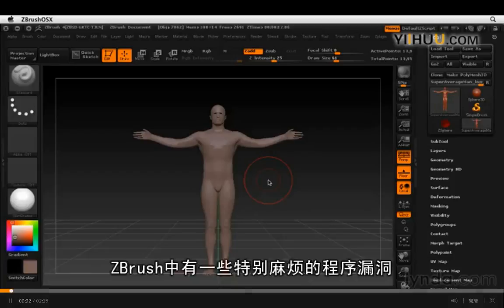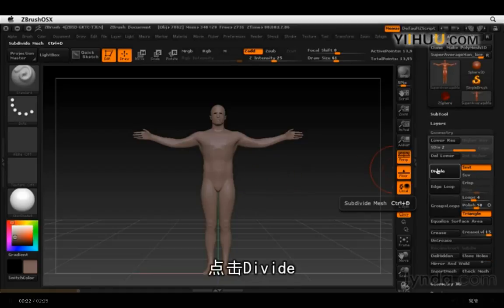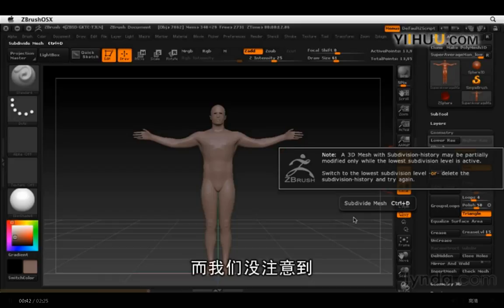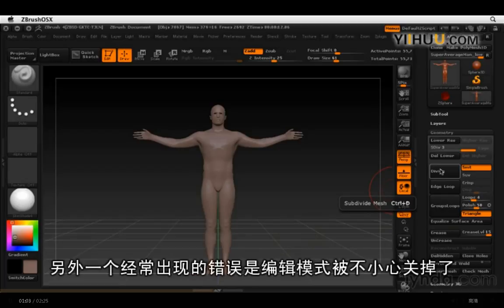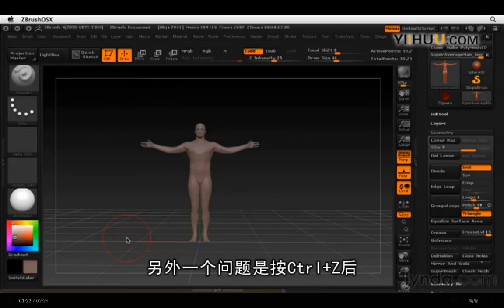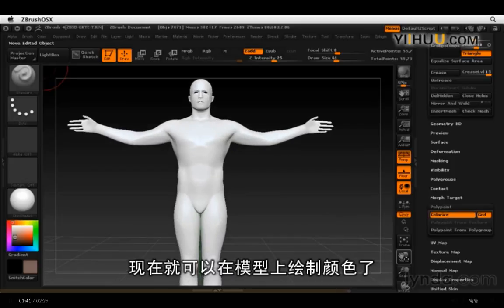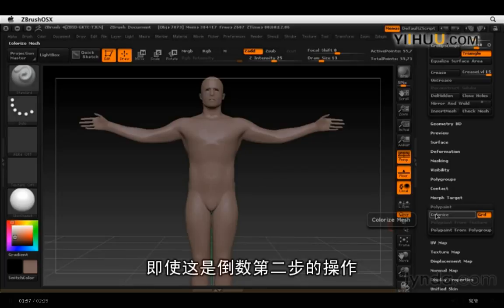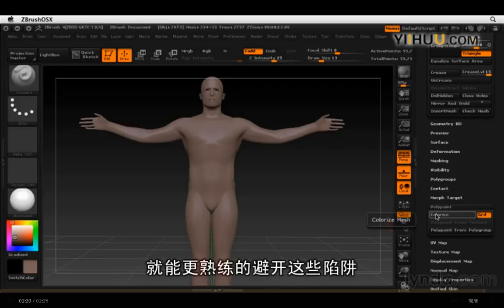61：11 3認識和整理一般性錯誤